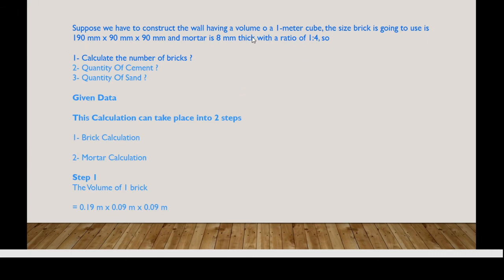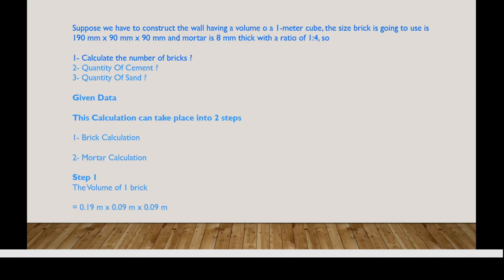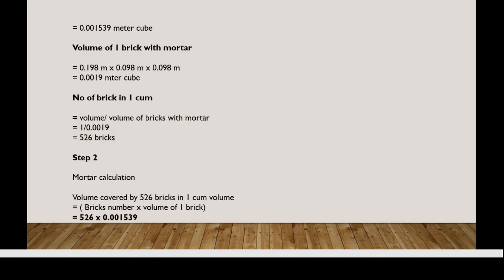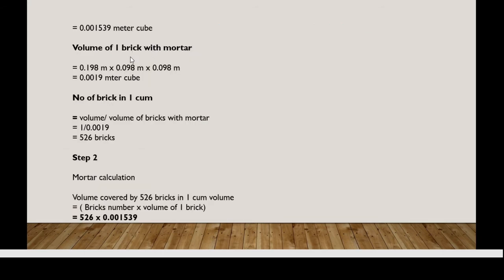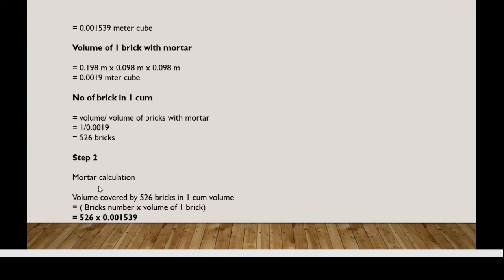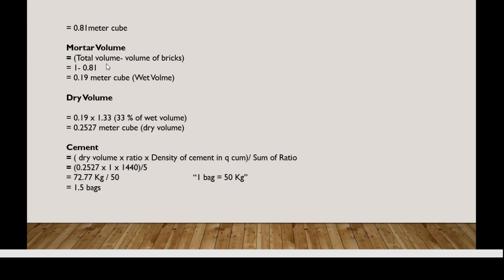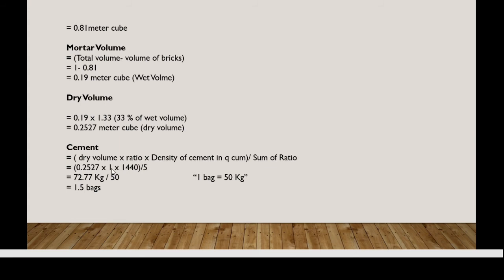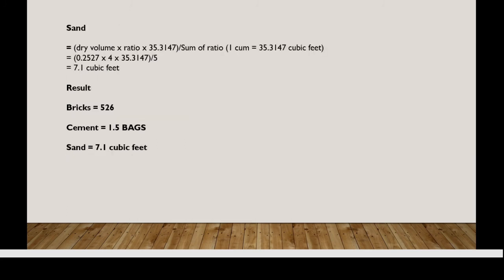Calculation Of Brickworks ?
How much quantity of Bricks,cement and sand require for 1 meter cube in construction.